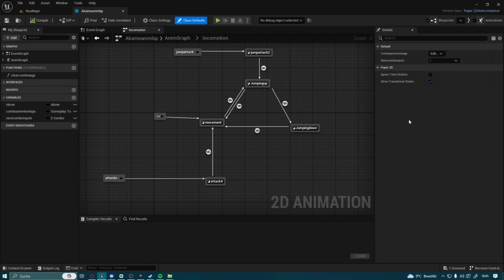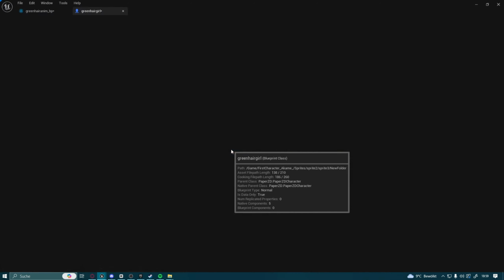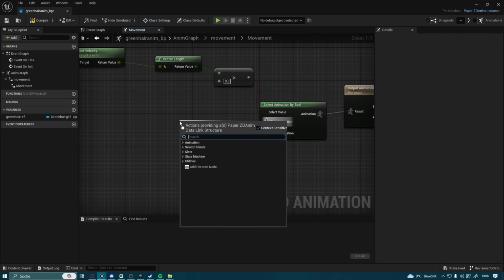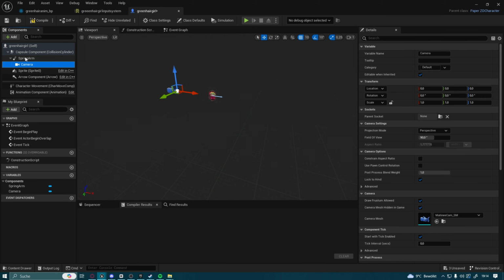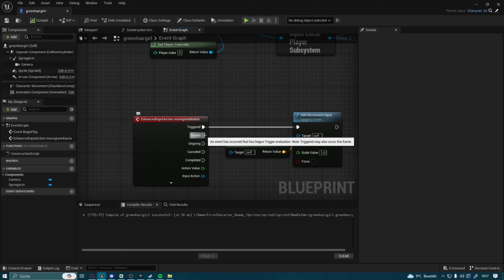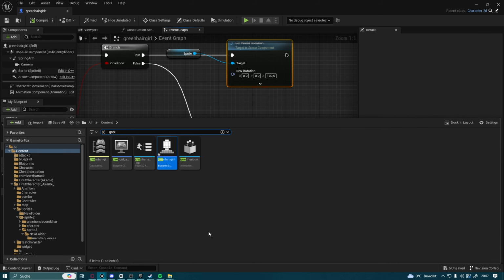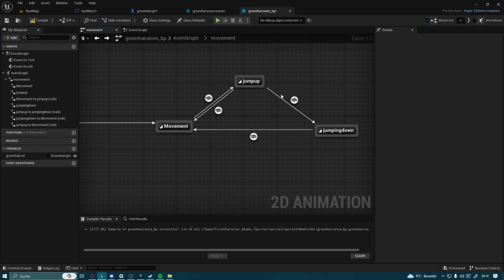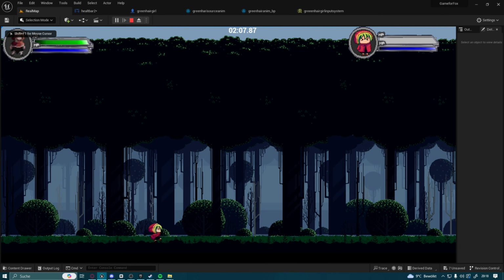UE5 - Basic Locomotion for a 2D Character: Directional Movement.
In this video I show you how to create a more advanced so you character can move I hope you like this Video and can help you.

0:00 Intro
0:16 Adding the 2D Plugin to unreal engine
0:40 Creating the animtion source
2:20 Creating the Animation blueprint
6:15 Adding Inputs and doing the Movement blueprints for our character
14:30 Adding a Jump animation to our animation blueprint
19:00 Adding input and doing so we can Jump
20:15 I did a little mistake
20:43 End Subscribe and Like